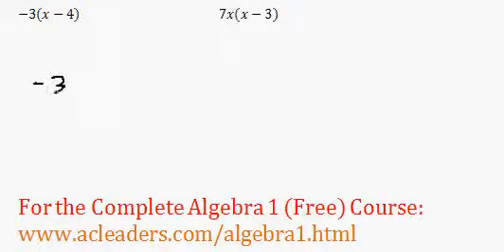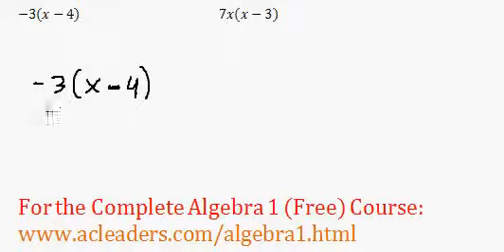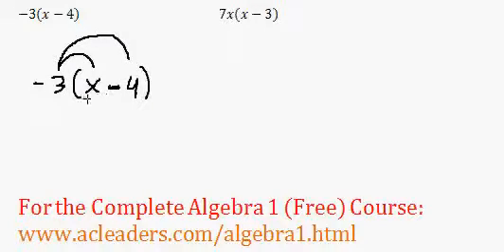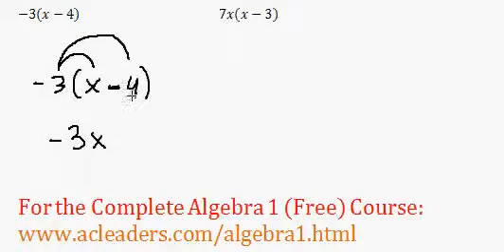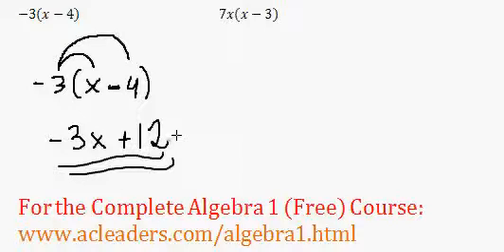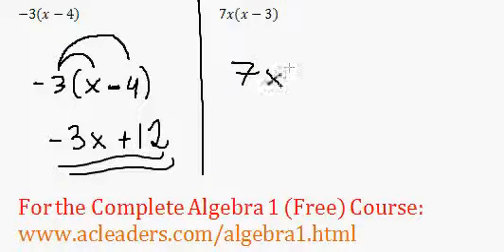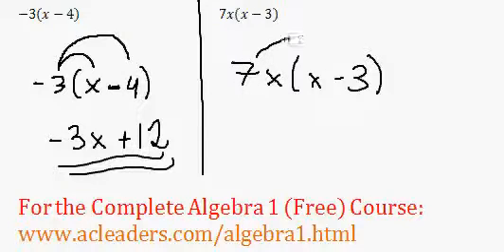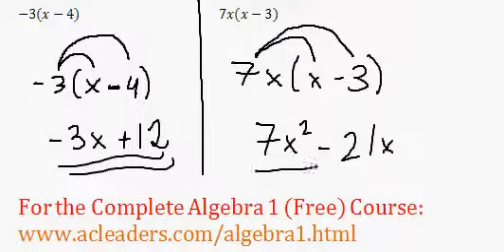(Algebra 1) Polynomials - Distributive Property Question #1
Find many similar practice questions and video explanations at:
(Full Algebra 1 online course)

Distributing polynomials.